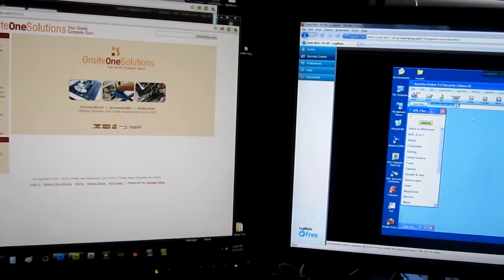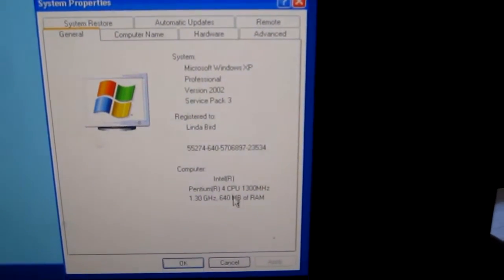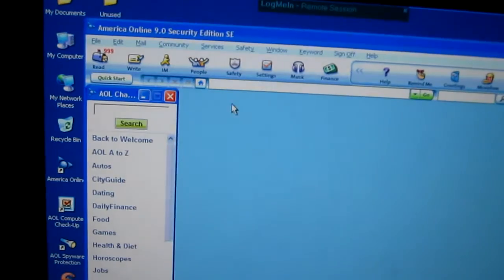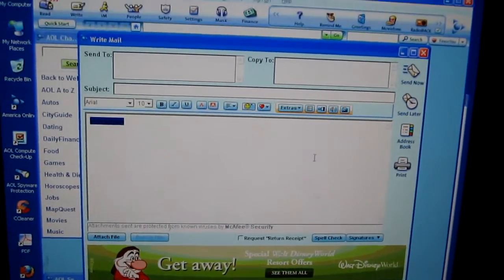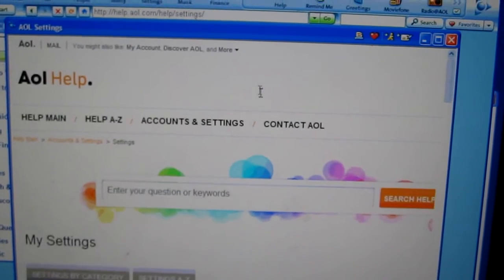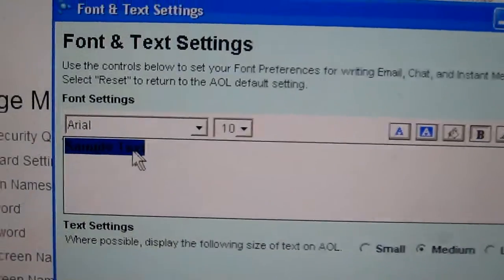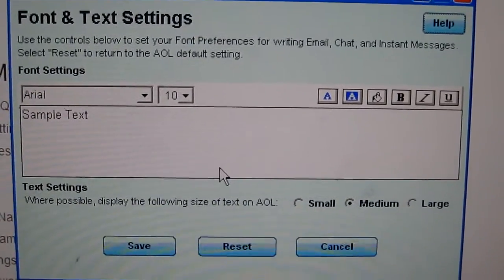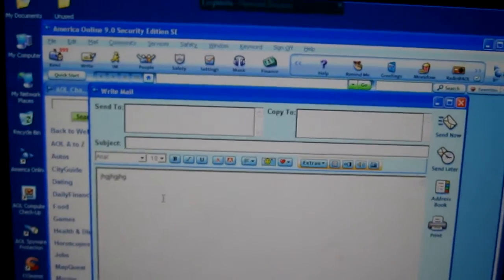2010-09-23 AOL Email Font Fix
Remote support session to help reset some bad text formatting styling within AOL's email composition screen.